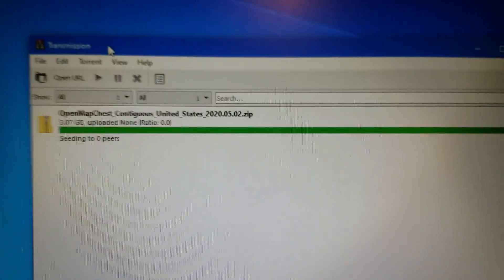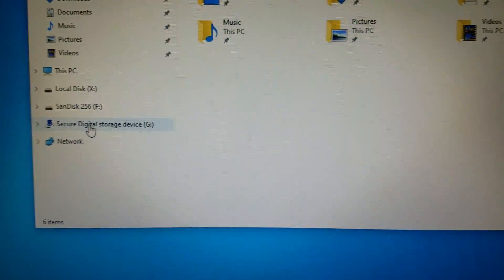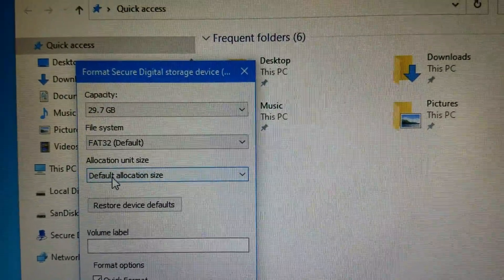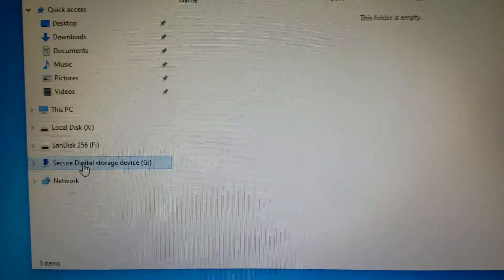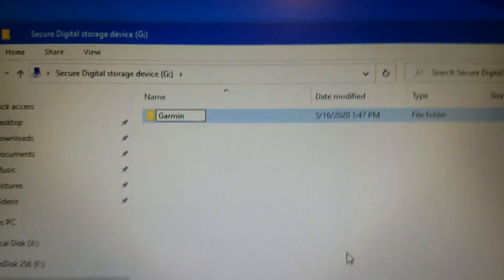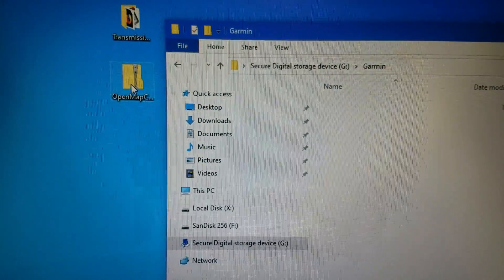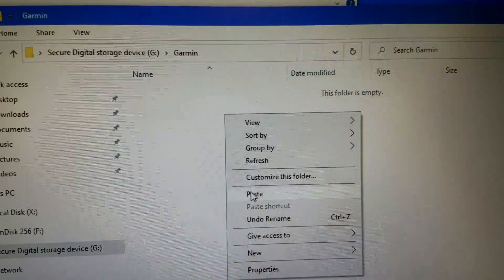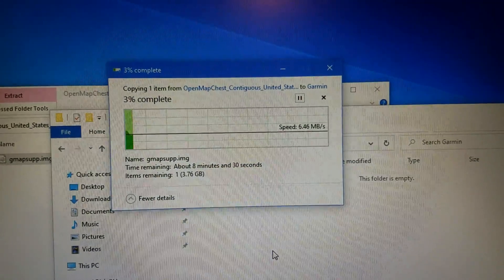Free maps update for Garmin nuvi howto using OpenStreetMap part 3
Updating maps free on a Garmin GPS using OpenStreetMap part 3